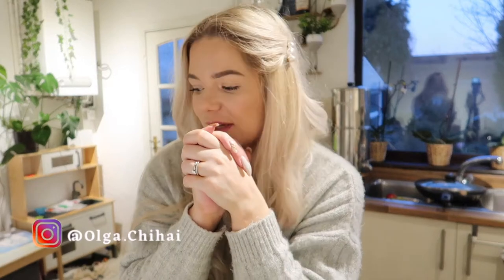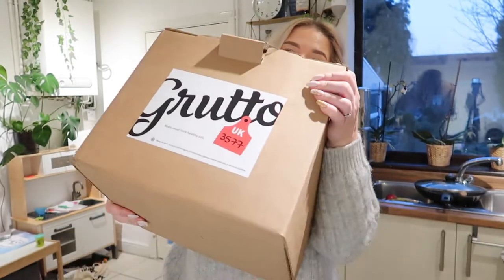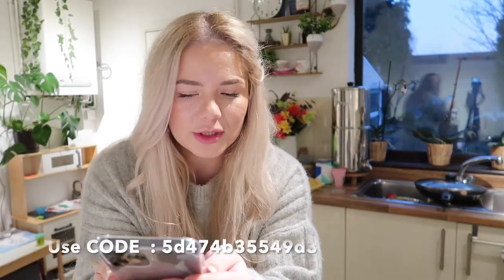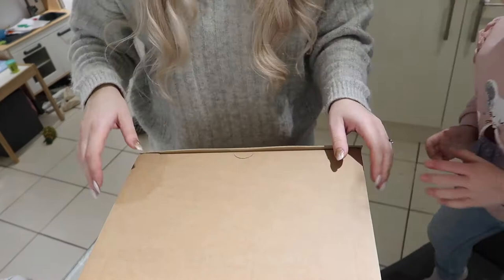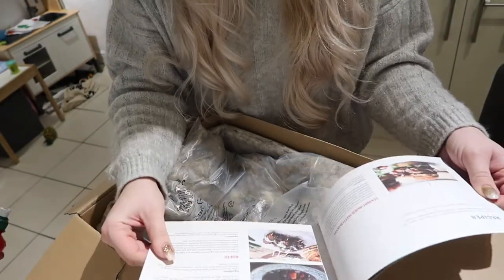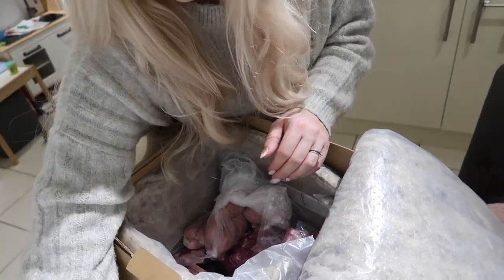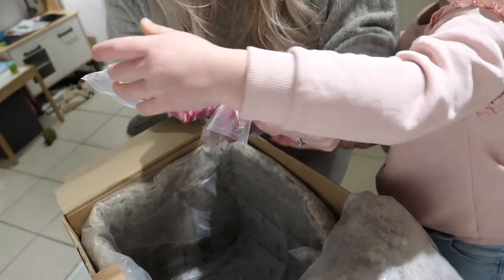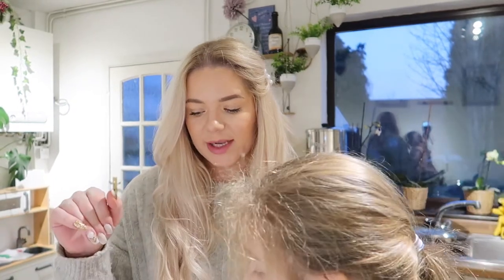GRUTTO.COM UK REVIEW / NOBLE MEAT FROM HELTHY SOIL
GRUTTO.COM UK NOBLE MEAT FROM HELTHY SOIL REVIEW

Hi,
With so many online shops out there you can get lost sometimes and unable to decide or trust THE one !!!

I thought i will make a video about the amazing farmers at Grutto.com , we order our beef from them and now they introduced the pork box !

" Grutto is on a mission to transform the meat industry - our vision is a healthy, sustainable and waste-free meat sector, providing quality, grass-fed meat direct from the farmer, in contrast to the hormone-pumped factory-farmed mass meat industry that has become so prevalent today. Grutto wants to change this, by going back to natural, ethical and sustainable ways of producing meat."